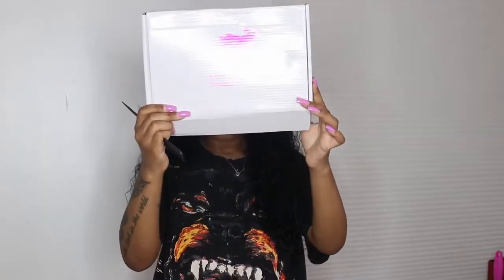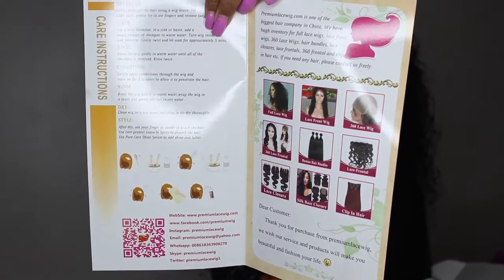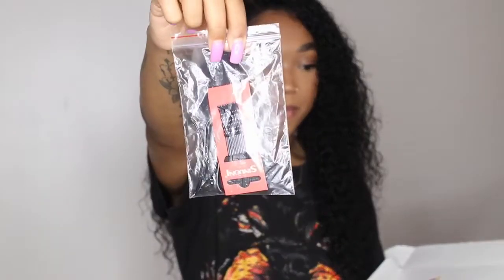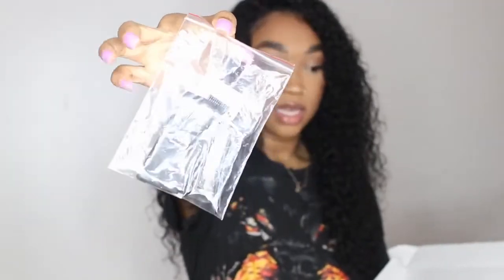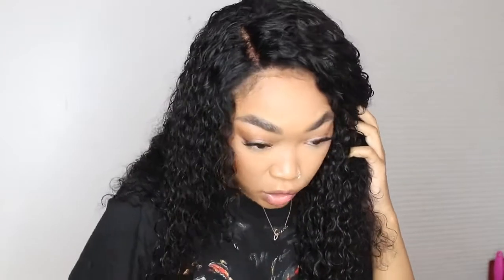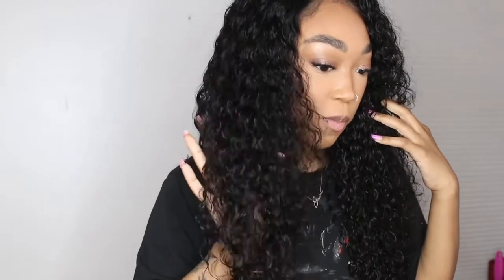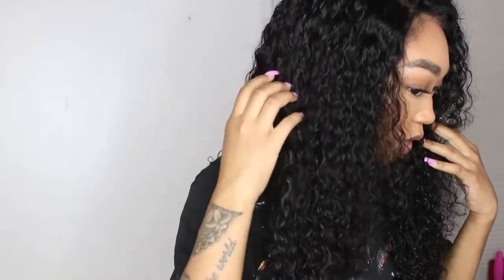PremiumLaceWig Brazilian Hair Water Wave Glueless Full Lace Wig Review Pre Plucked Hairline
Hair Color: Natural Color
Hair Length: 10inch-24inch
Hair Density: 130%
Cap construction: Glueless Full Lace Wig